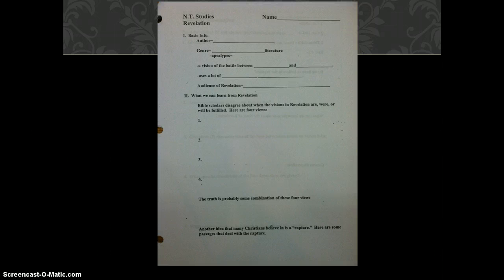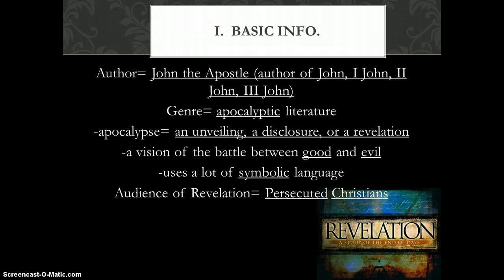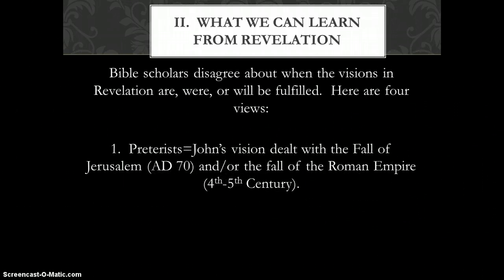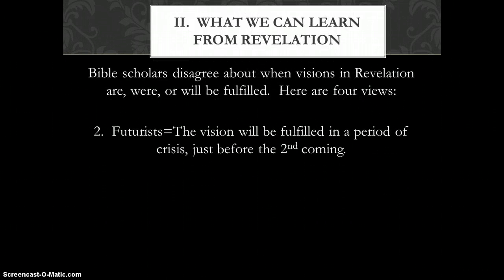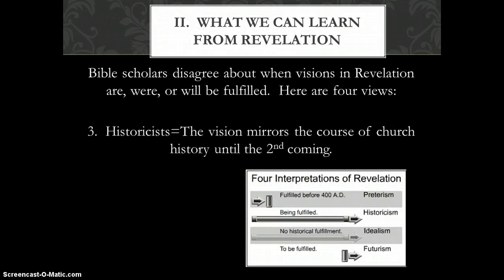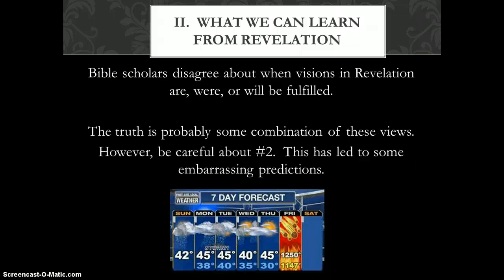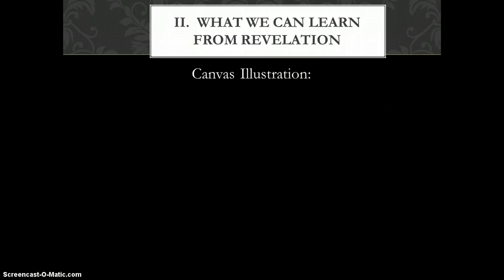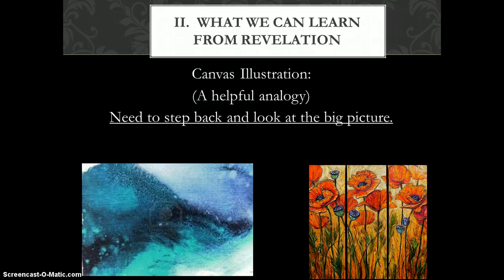Revelation Notes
Watch this video as you fill out the sheet "Revelation" notes.